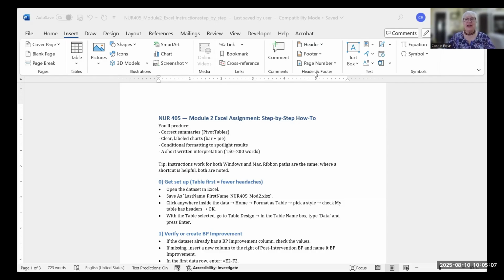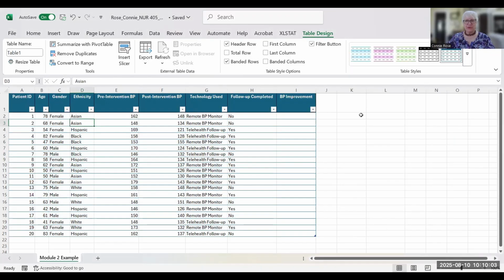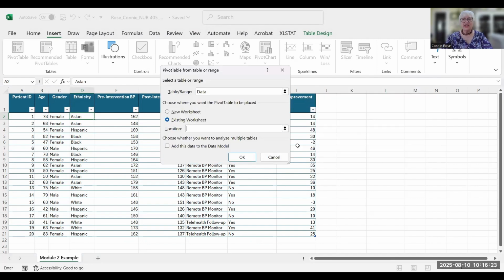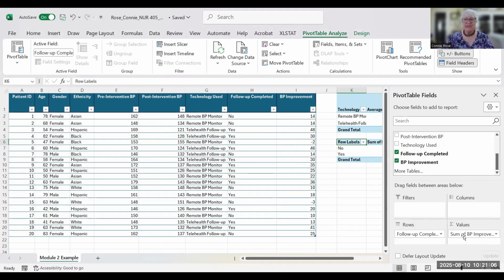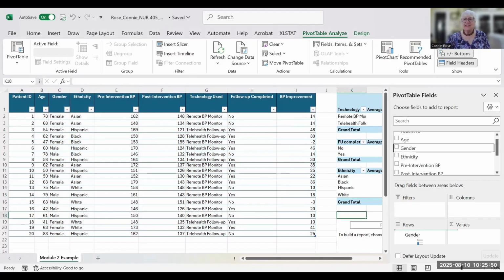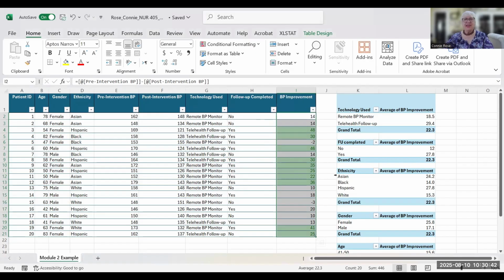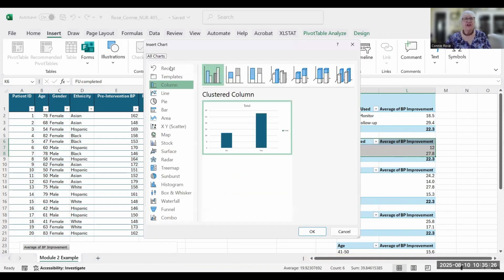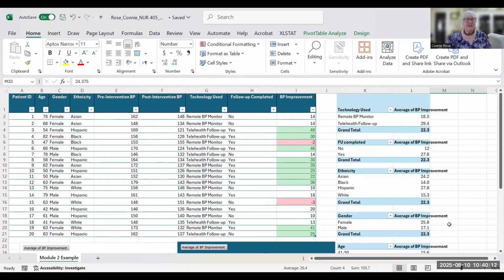Excel Instructions for Module 2 NUR 405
This video explains how to do the Excel assignment for Module 2 in NUR 405.